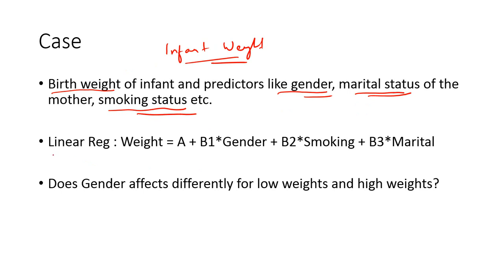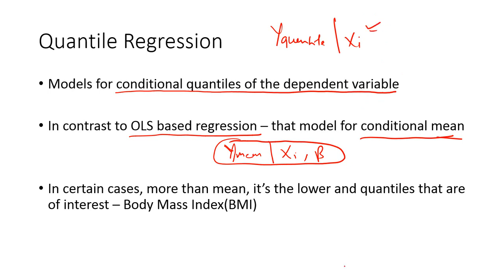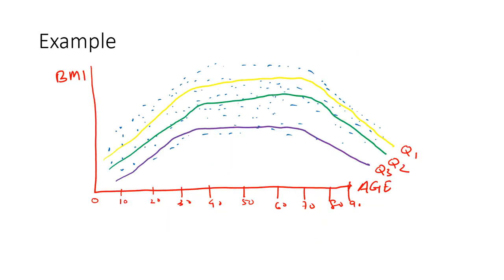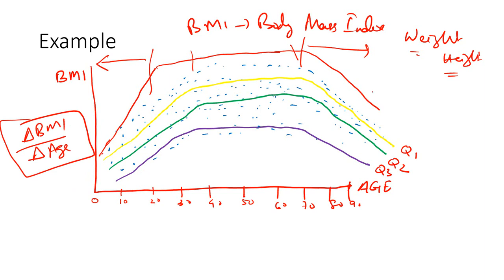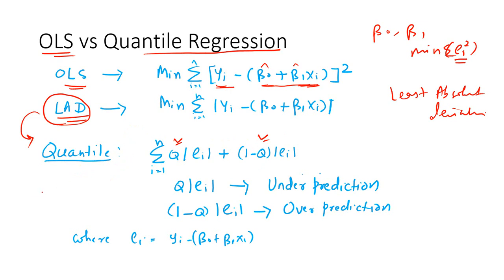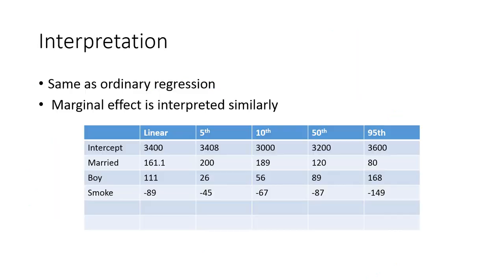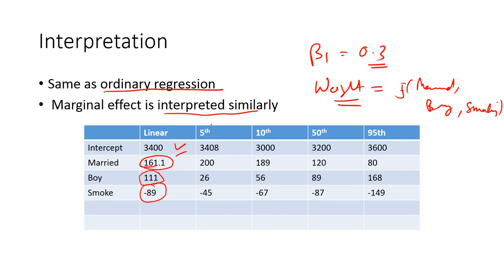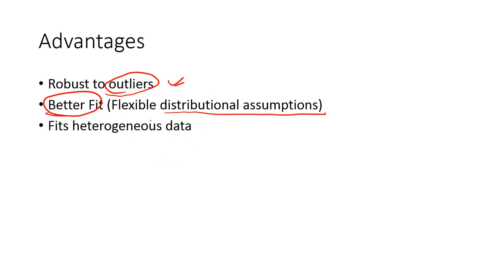Quantile Regression Theory | Non OLS Regression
Quantile Regression is a kind of regression that is different from the OLS based linear regression. It is useful when one is interesting to know how impact of predictors varies with quantiles in the population data. Quantile regressions are different from the normal linear regression & Logistic regression. These are highly useful in many data science predictive model building

Models for conditional quantiles of the dependent variable

In contrast to OLS based regression – that model for conditional mean

In certain cases, more than mean, it’s the lower and quantiles that are of interest – Body Mass Index(BMI)